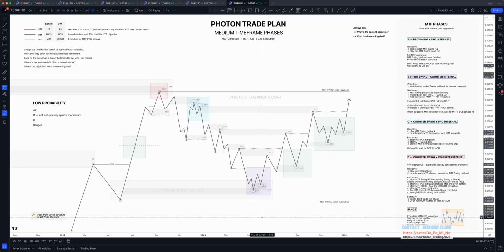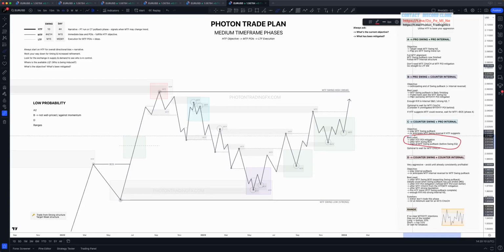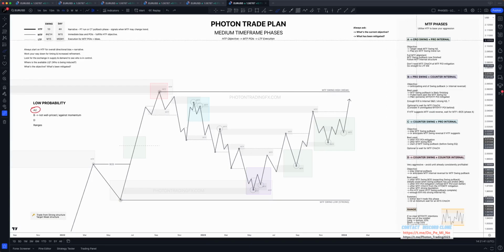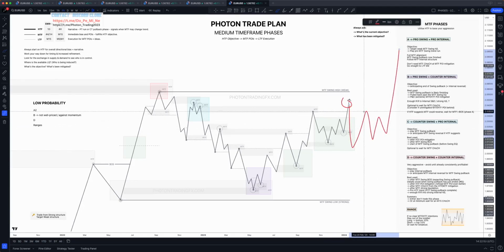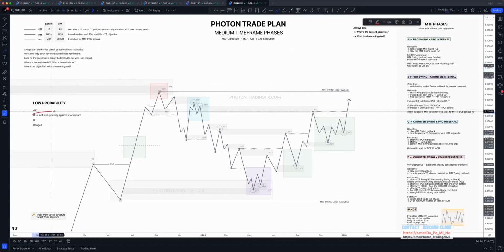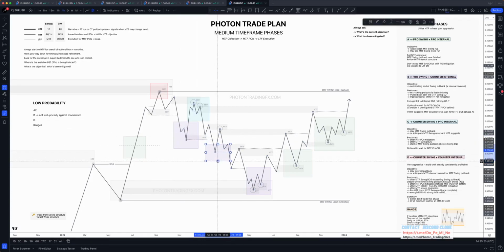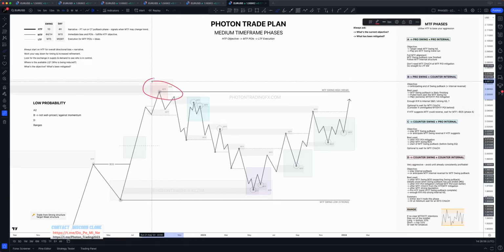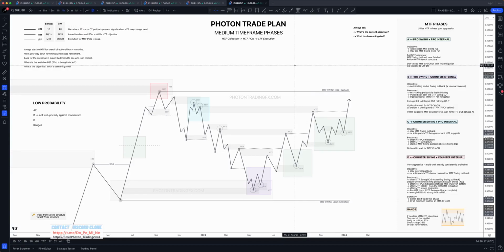Best Time Frame For Forex Trading 2024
1 hour time frame strategy,
daily time frame forex trading strategy,
weekly time frame strategy,
daily time frame trading strategy,
1 minute time frame strategy,
trading time frame strategy,
forex time frame strategy,
time frame trading strategy,
scalping time frame strategy,
multi time frame price action strategy,
how to change timeframe in tradingview,
which timeframe is best for intraday trading,
timeframe for day trading,
best timeframe for day trading,
multi timeframe strategy,
timeframe for trading,
best timeframe for options trading,multi timeframe support and resistance,
timeframe multi timeframe analysis